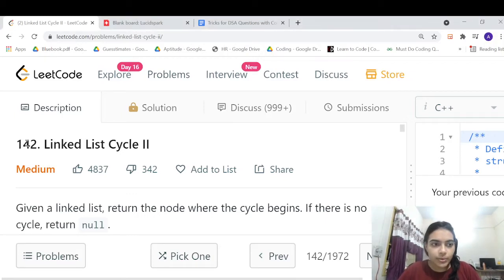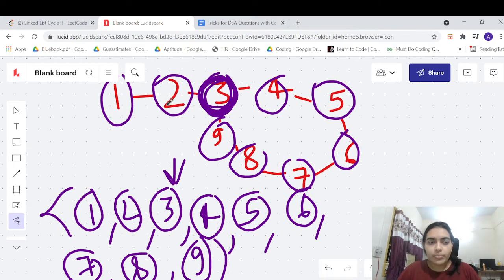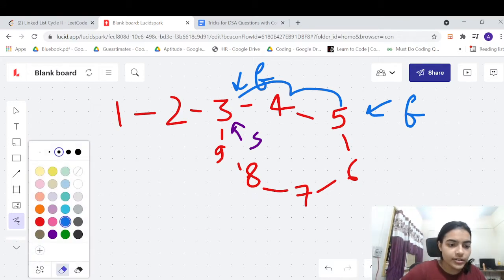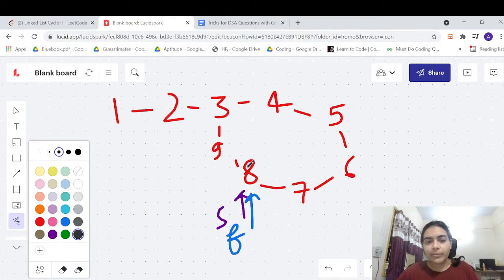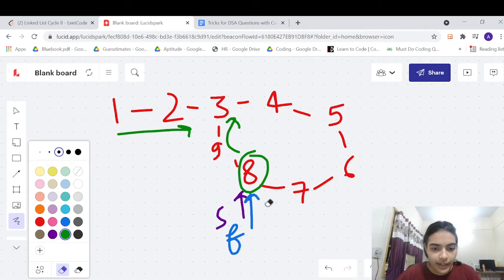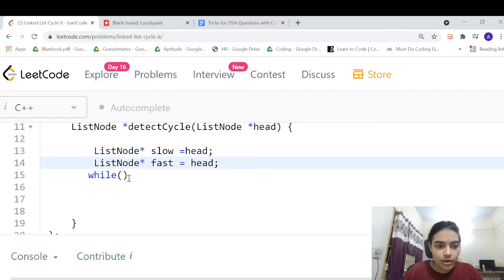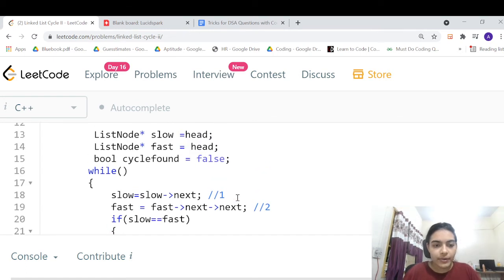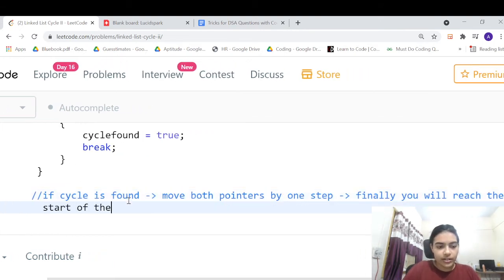LEETCODE 142. Linked List Cycle II Explanation + Code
Given a linked list, return the node where the cycle begins. If there is no cycle, return null.

Notice that you should not modify the linked list.

Example 1:

Input: head = [3,2,0,-4], pos = 1
Output: tail connects to node index 1
Explanation: There is a cycle in the linked list, where tail connects to the second node.